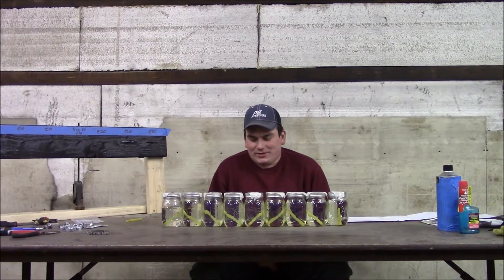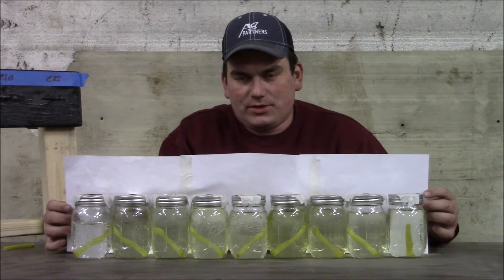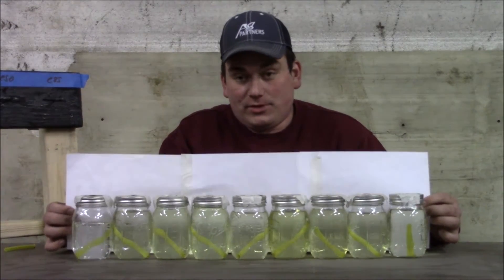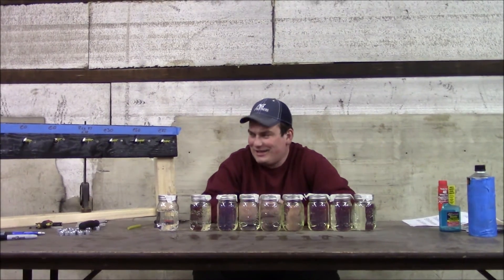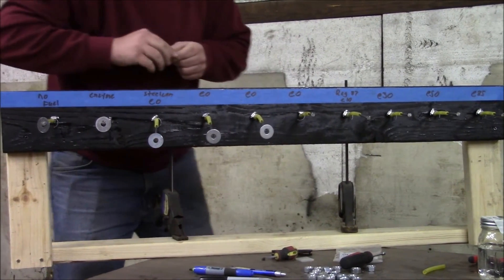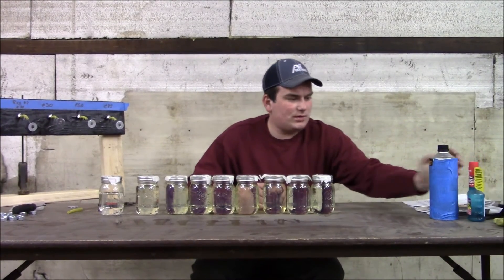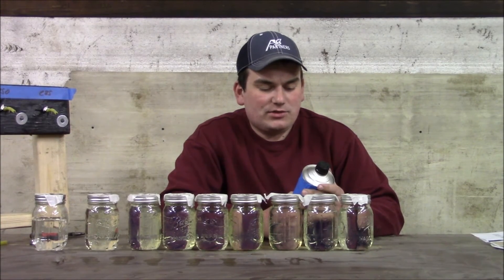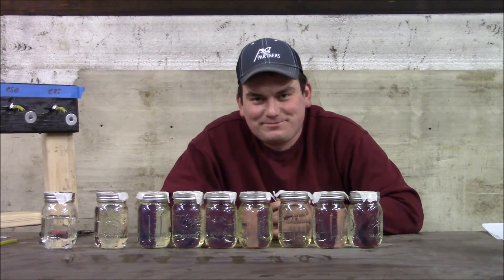4 non-ethanol vs 4 ethanol blends fuel line soak